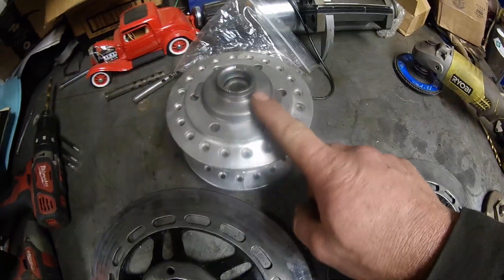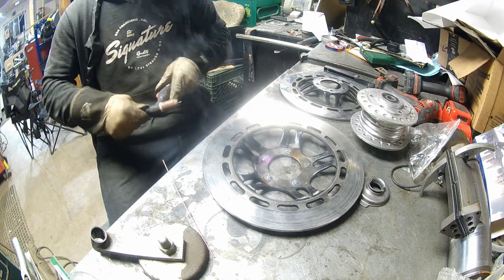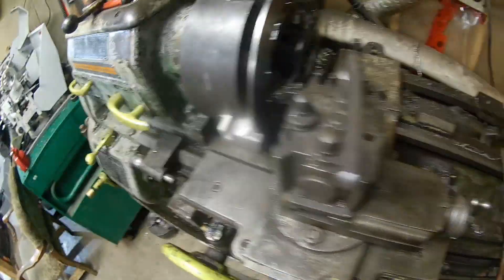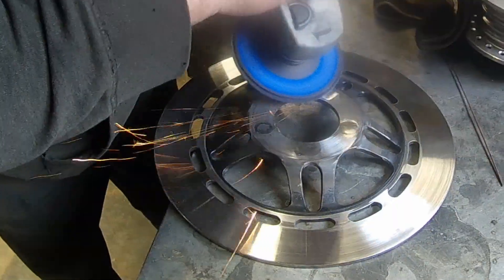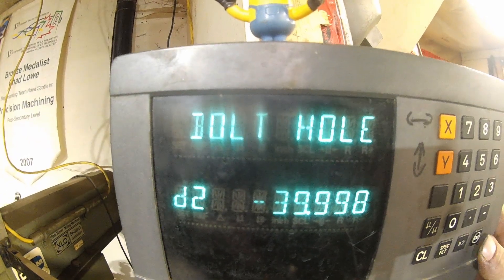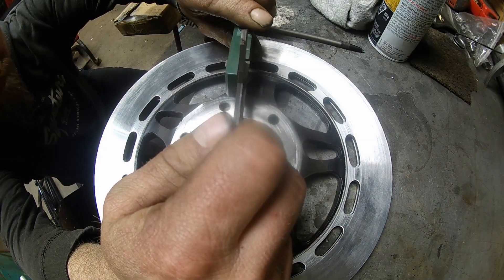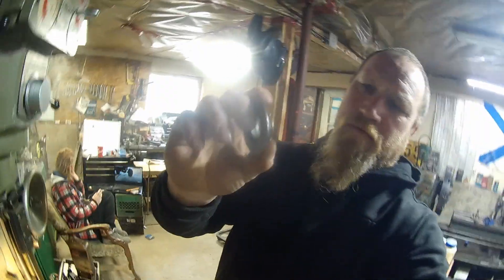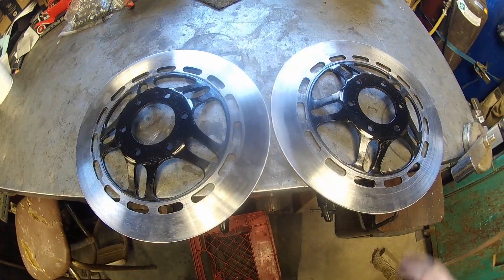Converting a Honda CB750 Motorcycle to Dual Disc Brakes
We convert a Honda motorcycle front end over to dual disc brakes, we had a few minor set backs along the way, but things worked out quite well.